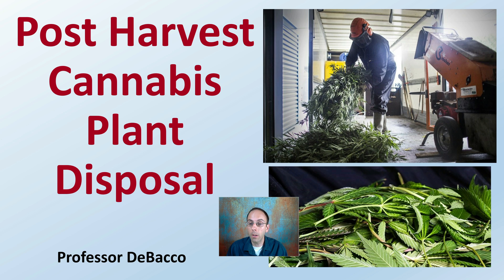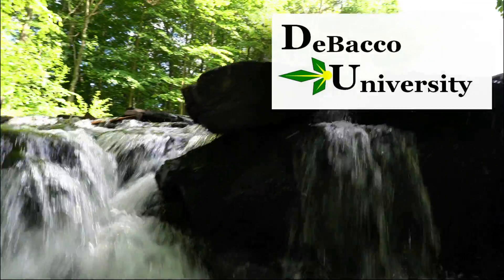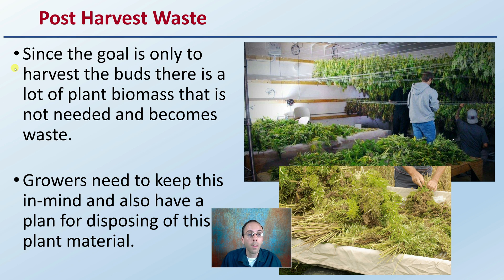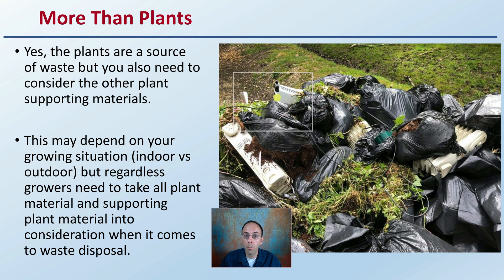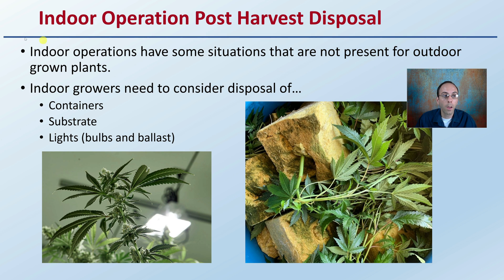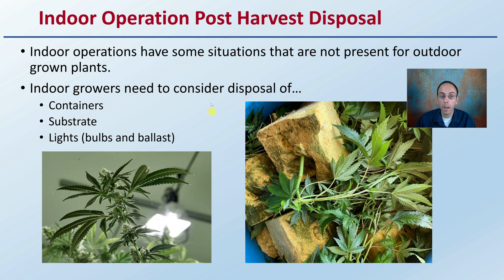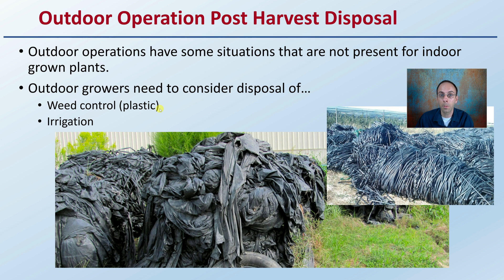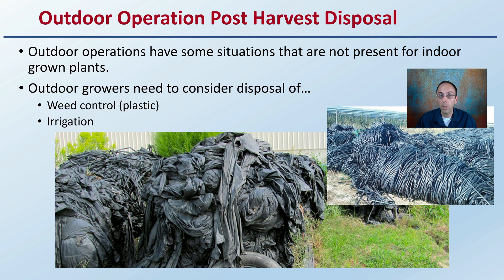Post Harvest Cannabis Plant Disposal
Professor DeBacco

Post Harvest Waste
Since the goal is only to harvest the buds there is a lot of plant biomass that is not needed and becomes waste.

Growers need to keep this in-mind and also have a plan for disposing of this plant material.

More Than Plants
Yes, the plants are a source of waste but you also need to consider the other plant supporting materials.
This may depend on your growing situation (indoor vs outdoor) but regardless growers need to take all plant material and supporting plant material into consideration when it comes to waste disposal.

Indoor Operation Post Harvest Disposal
Indoor operations have some situations that are not present for outdoor grown plants.
Indoor growers need to consider disposal of…
Containers
Substrate
Lights (bulbs and ballast)

Outdoor Operation Post Harvest Disposal
Outdoor operations have some situations that are not present for indoor grown plants.
Outdoor growers need to consider disposal of…
Weed control (plastic)
Irrigation

*Due to the description character limit the full work cited for "Post Harvest Cannabis Plant Disposal" can be viewed